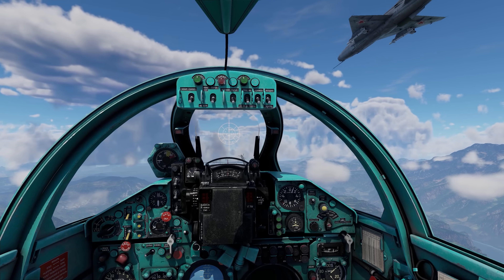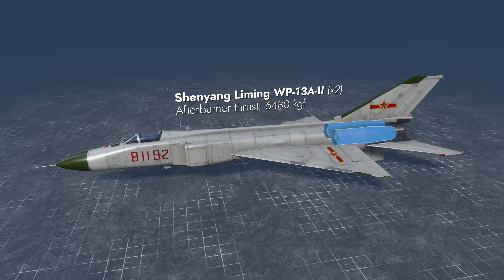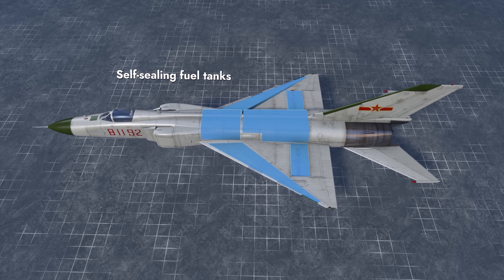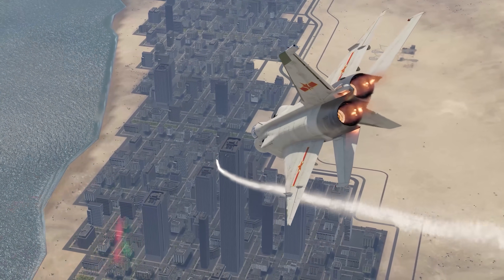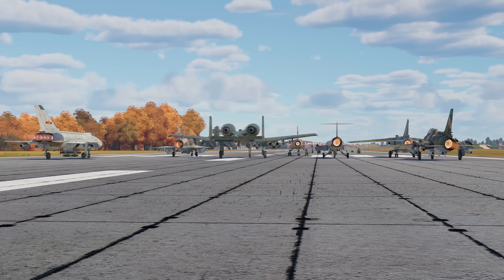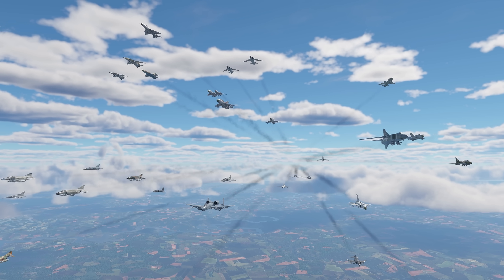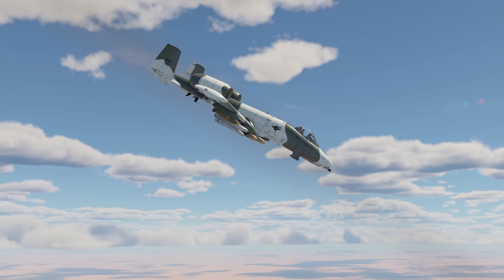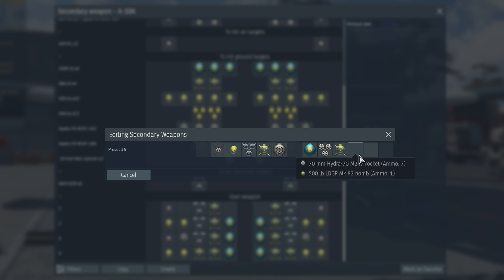THE SHOOTING RANGE 306: Custom Weapon Loadouts / War Thunder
In this episode:

00:00 — Introduction
00:26 — Metal Beasts: The Double Chinese Fishbed
03:52 — Pages of History: Elefants and Ferdinands
08:38 — Special: Trying Out the New Weapon Loadout Menu
12:10 — Hotline